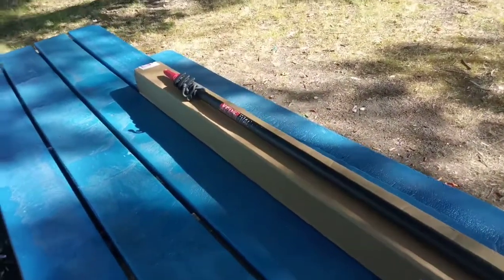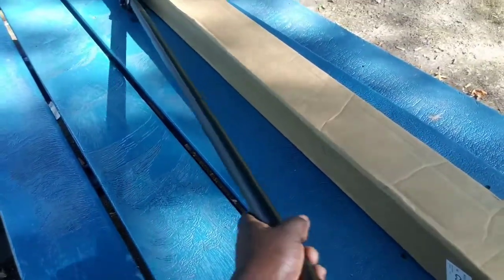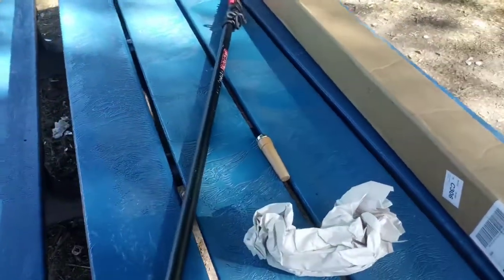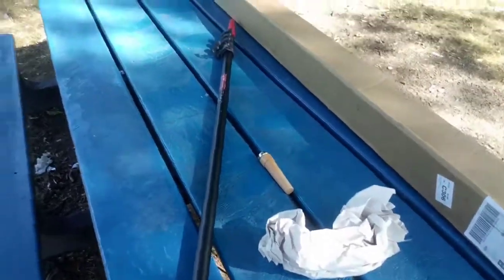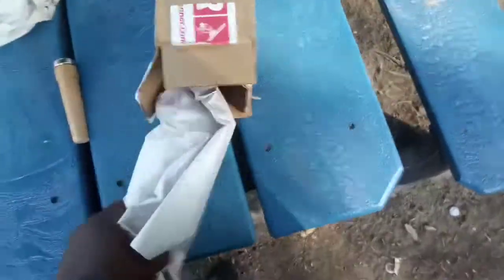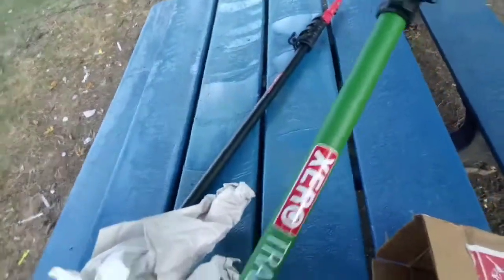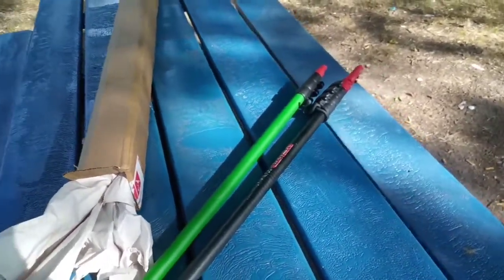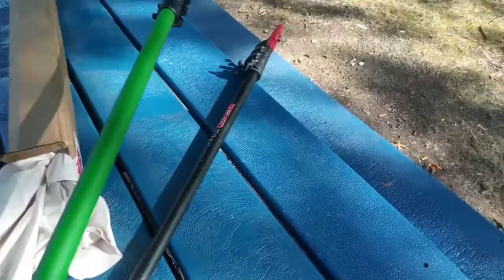Masters At Wagtail (Let's do an Unboxing)